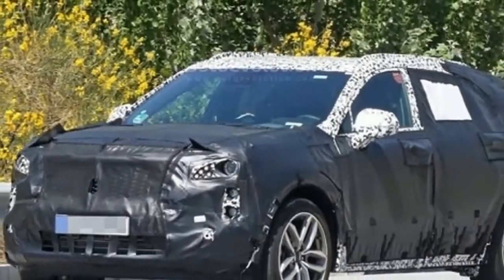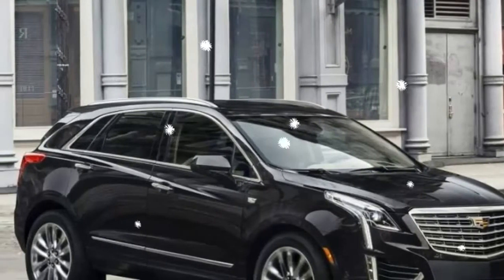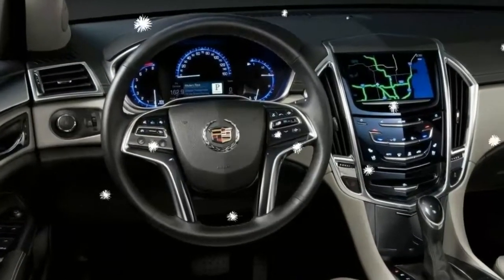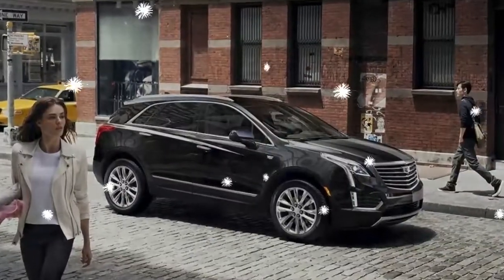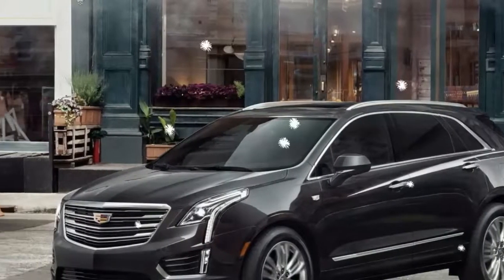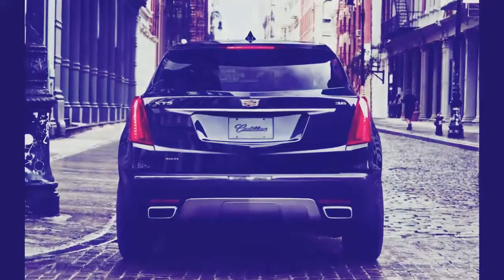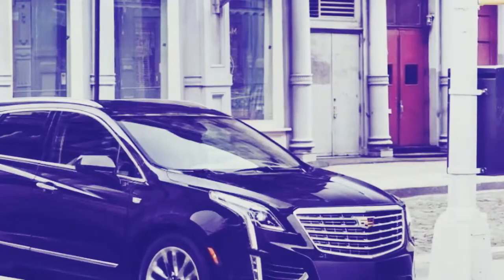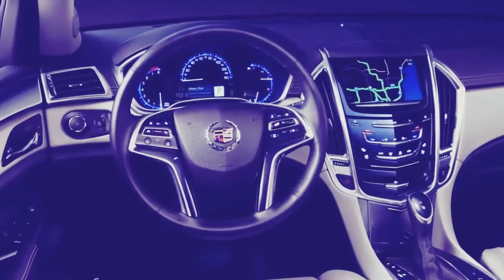THE BEST!! 2020 Cadillac XT6 First Price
2020 Cadillac XT6 First Price -Standard gear incorporates two USB ports for each line of seating, control discharges for collapsing the second-and third-push seatbacks (with controls in the storage compartment and in the traveler side back entryway region), and a without hands control opening liftgate. Overlap the second-and third-push situates level, and they make a predictable burden floor from the back guard to the front seats and a helpful 79 cubic feet of payload space. Overlay just the third column, and load space psychologists to 43 cubic feet; leave all the back seatbacks up, and there is a negligible 13 cubic feet of extra room left finished. That volume sounds little—and it is—however it's equivalent to the Acadia and only 2 solid shapes short of the inconceivably bigger Cadillac Escalade's figure—and it's open at a much lower tallness.
With a strong list of wellbeing hardware, an ample and adaptable inside, and better than average looks, the XT6 is everything a fair size three-push hybrid should be. Notice, in any case, that we didn't utilize "extravagance" in depicting it, as in "everything a moderate size three-push extravagance hybrid should be." It neglects to coordinate its rivals' extravagance remainders or seriously separate itself from its GMC-and Chevrolet-badged kin. What's more, until further notice, the apparatus' valuing is an open inquiry: Cadillac so far just will say that the XT6 will be estimated between the XT5 and the damn close $100,000 Escalade, a $50,000 gap that we trust the XT6 falls close to the base of.
In view of the two-sizes-down XT4's aggressive evaluating, which crests hazardously near $60,000(!), and the XT5's estimating, which tops $70,000, the standpoint for the XT6's creation up for its inadequacies with esteem isn't promising.